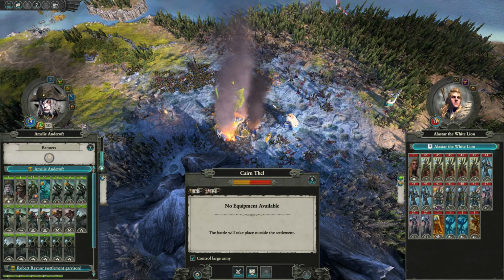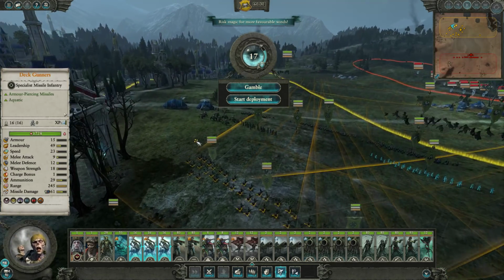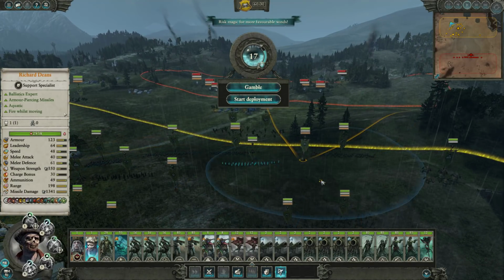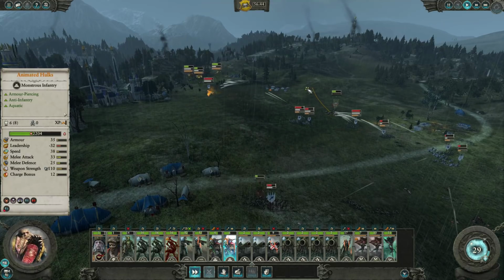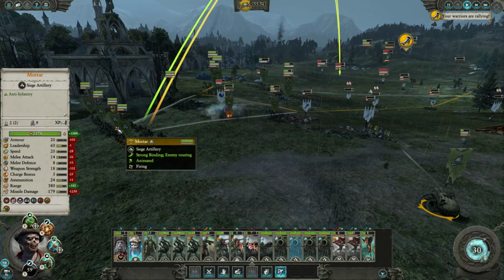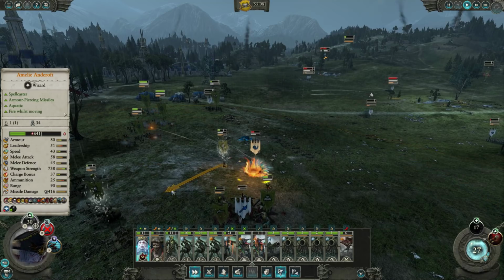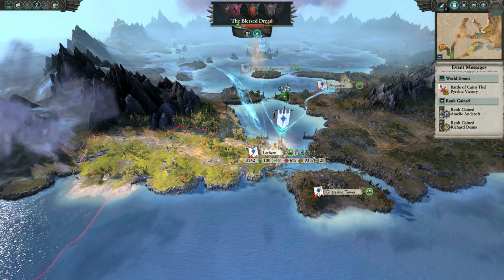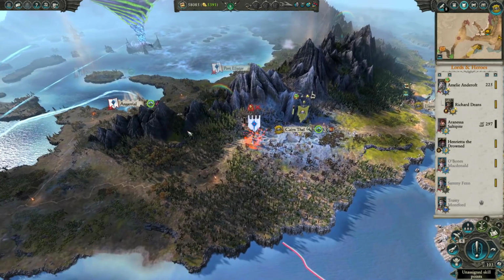When your army isn't suitable